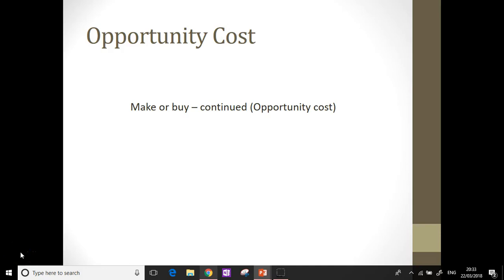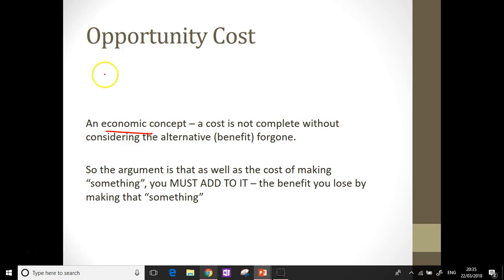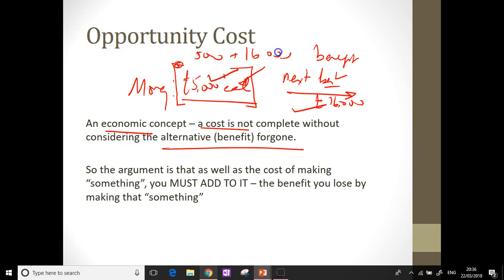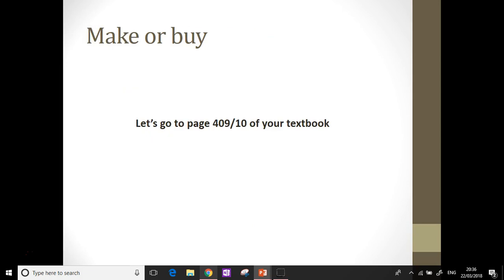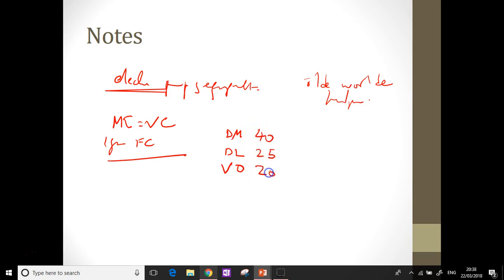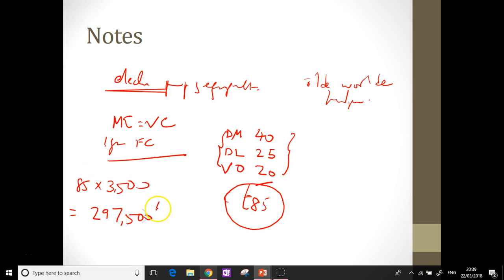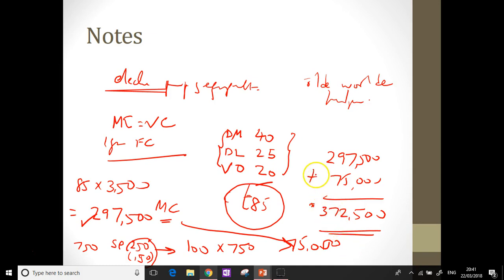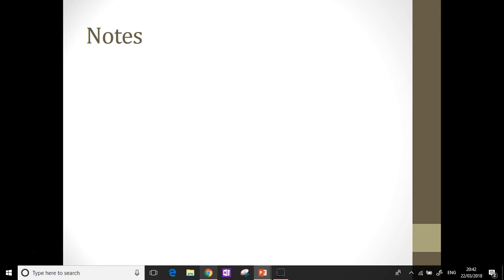Marginal Costing Lecture Three